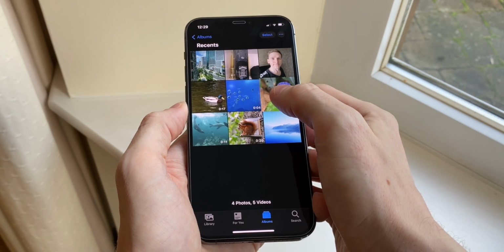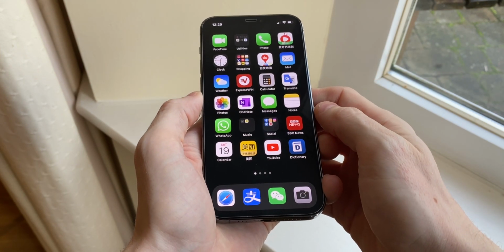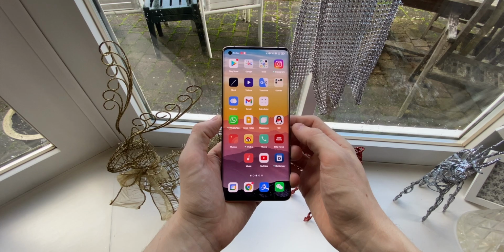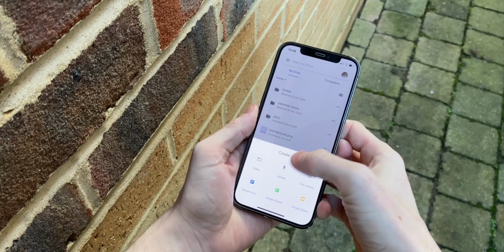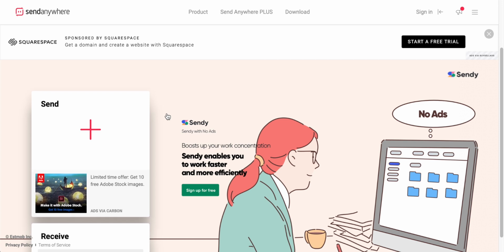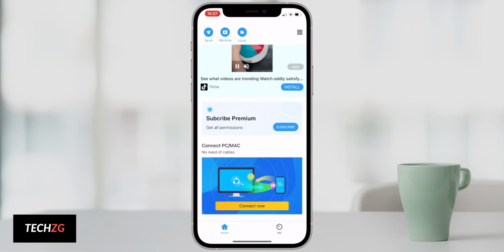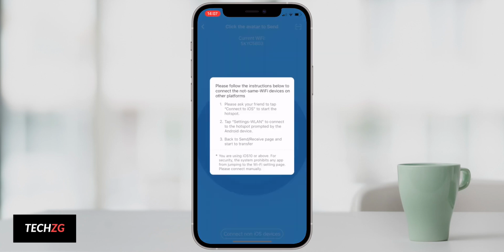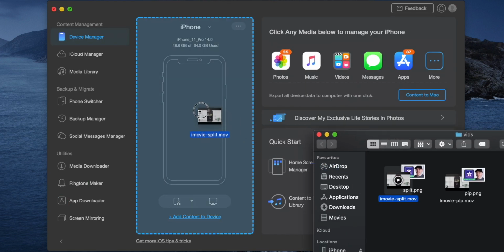Best Free Apps to Transfer Files Between iPhone, Android, Mac & PC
Best ways to transfer files between iPhone and Android - best apps to transfer files between iOS and Android, Mac and PC. These methods cover all the bases for transferring video, images and files between iOS, Android, MacOS and Windows.

0:00 Intro
0:36 AirDrop
1:14 Android / Nearby Share
1:42 Xiaomi / Oppo / Vivo Share
2:00 Messaging apps
2:31 Email
3:01 Google Drive
4:21 Send Anywhere
5:39 WeTransfer
6:19 SHAREit
7:12 Xender
7:37 AnyTrans